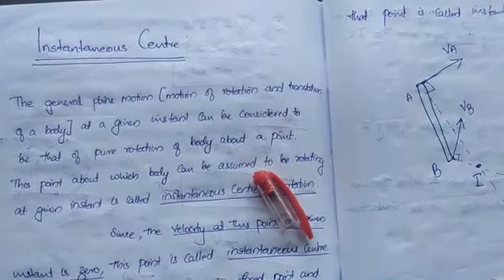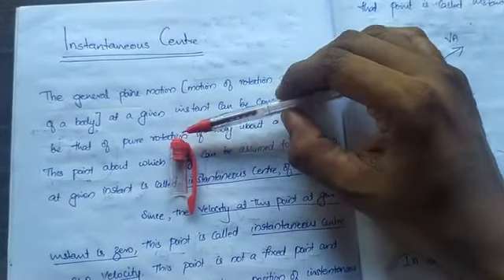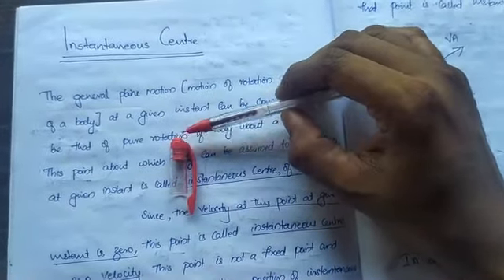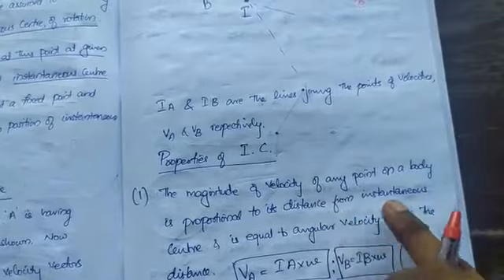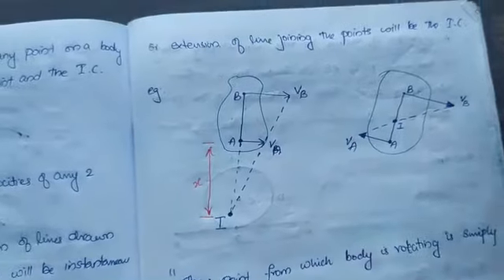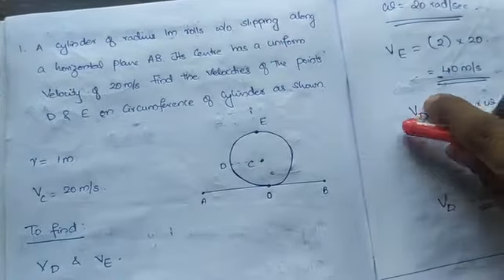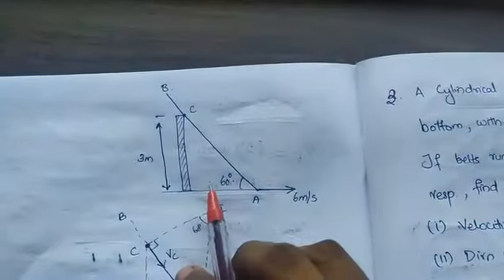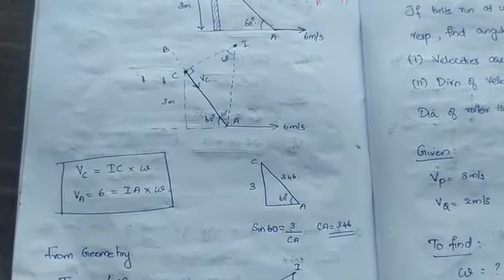Mechanics Lec 21 Instantaneous centre of rotation